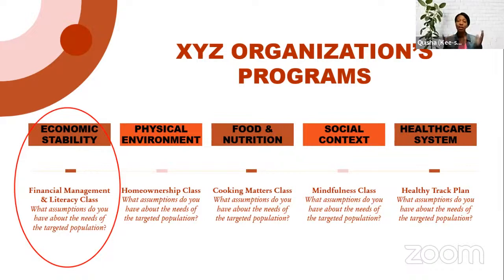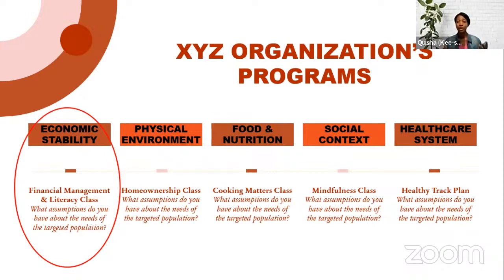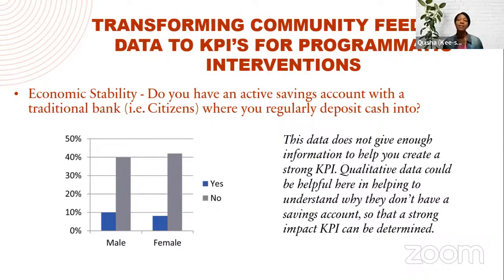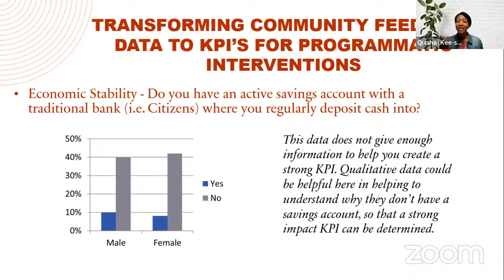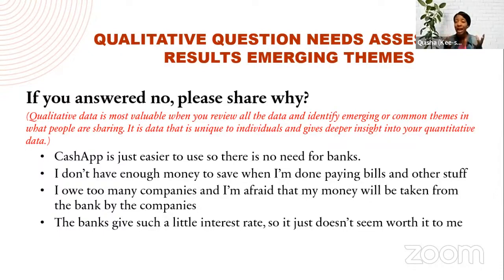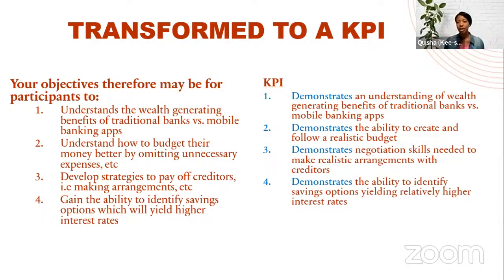How to Measure Social Impact?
Watch as Quisha Brown shares strategies taken from the Progressive Outcomes Scale Logic Model method on how to measure social impact.